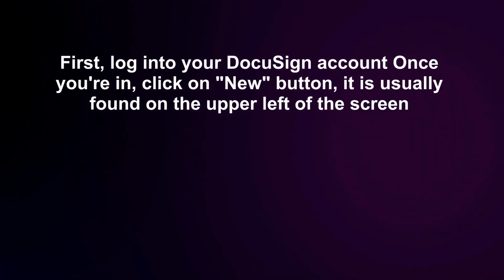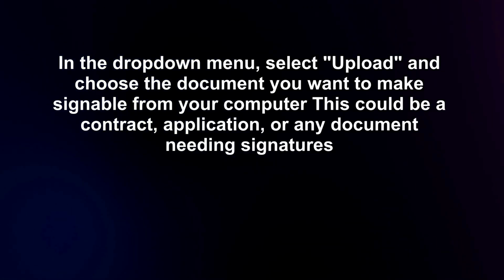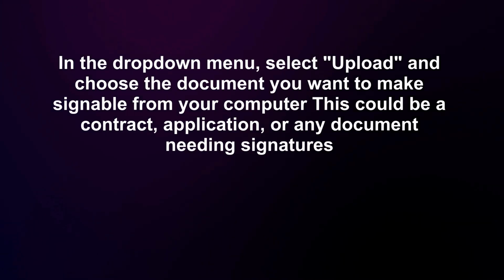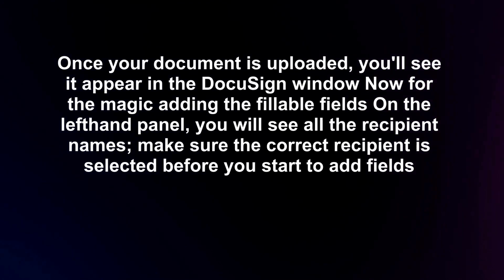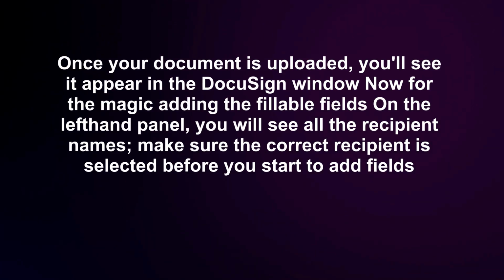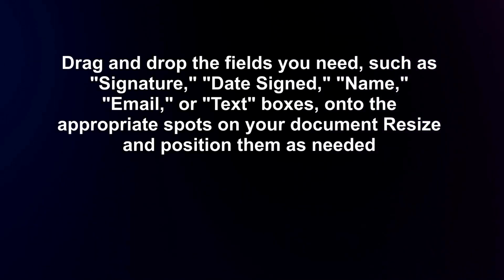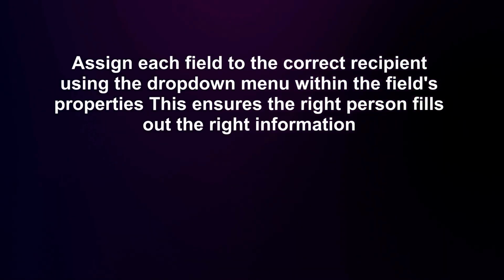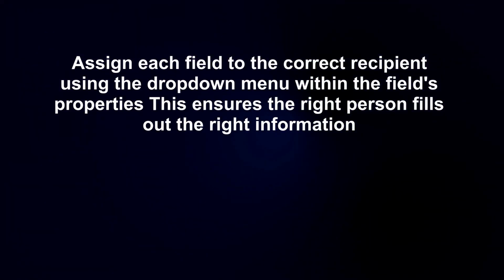How to Make a Signable Form on Docusign You Can Send to Multiple People - GUIDE!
How to Make a Signable Form on Docusign You Can Send to Multiple People: Creating a signable form involves uploading a document and adding fields that recipients can fill and sign.

00:00 Intro
00:06 Logging into DocuSign
00:14 Uploading a Document
00:22 Adding Fillable Fields
00:31 Assigning Fields to Recipients
00:37 Sending the Document